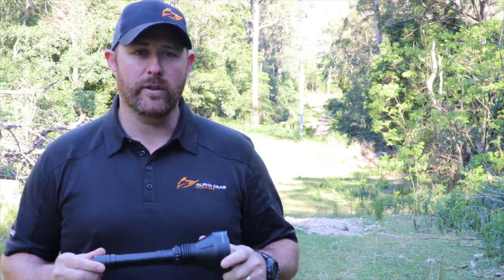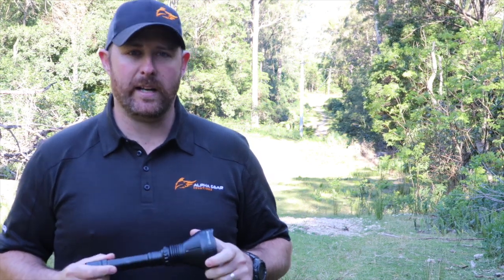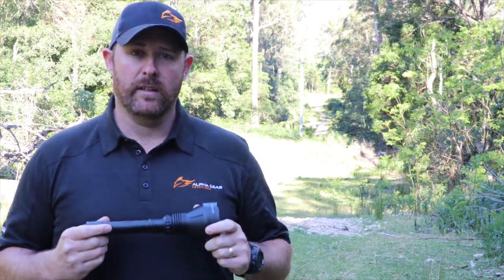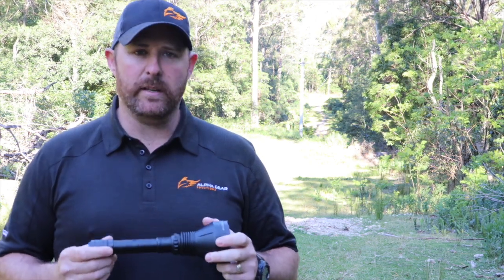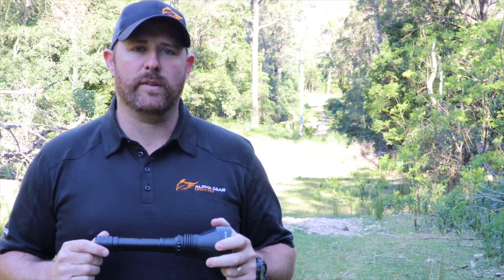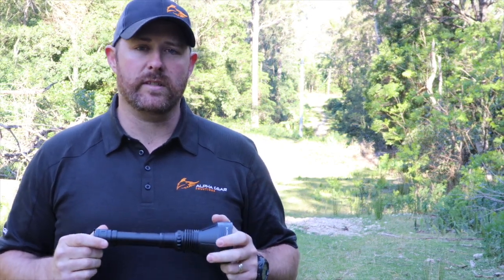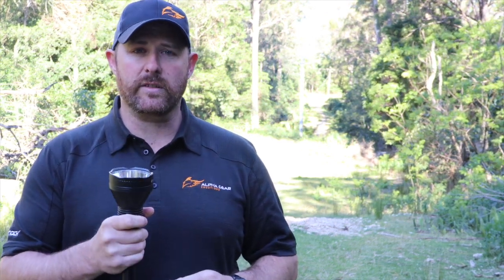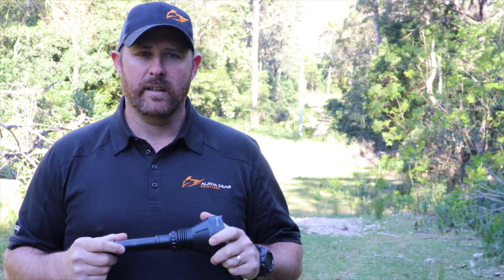The XPRO Hunter by Maxtoch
The light designed by hunter for hunters by Maxtoch and Alpha Gear Solutions